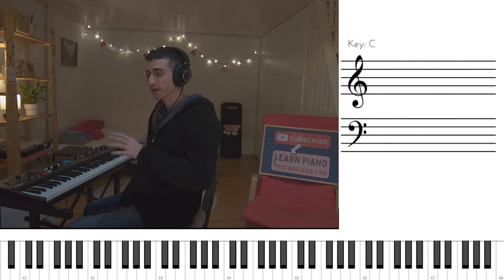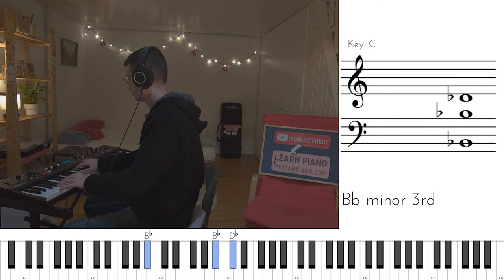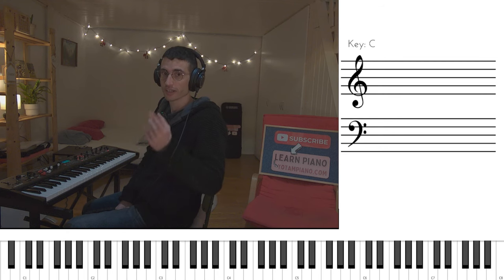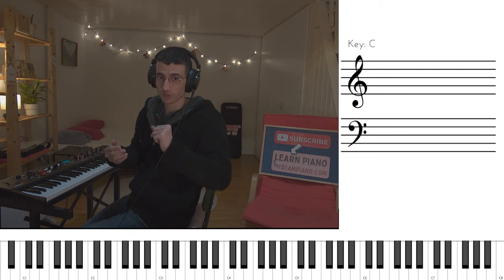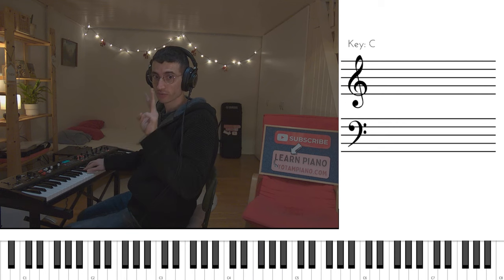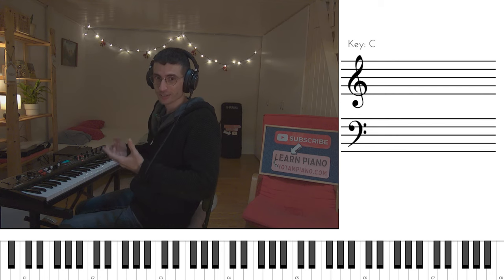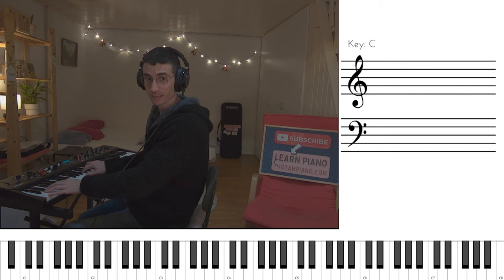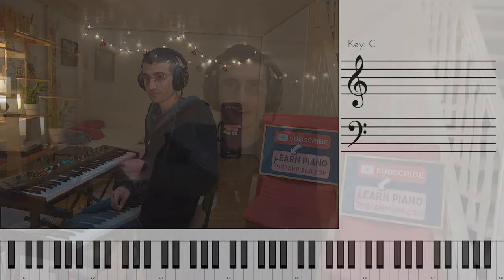How to Play No Surprises by Radiohead (Piano Tutorial + Chords)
This is a piano / keyboard tutorial of how to play No Surprises by Radiohead. We'll be breaking down and analyzing the entire song: verse, chorus and instrumental bridge with demonstrations and visual aids. My keyboard is a Yamaha YC61.